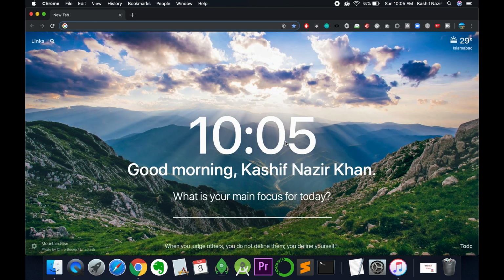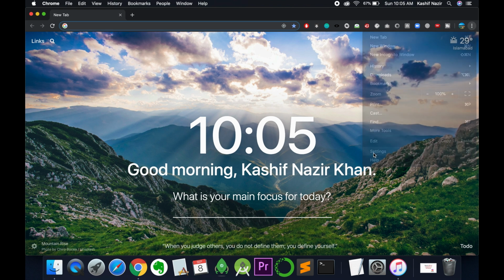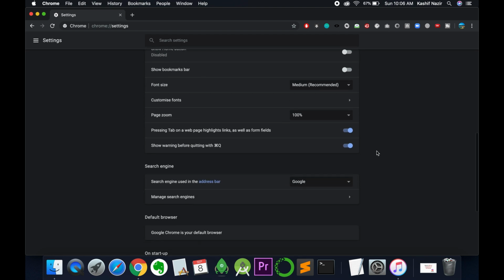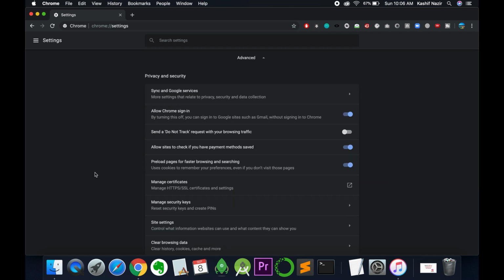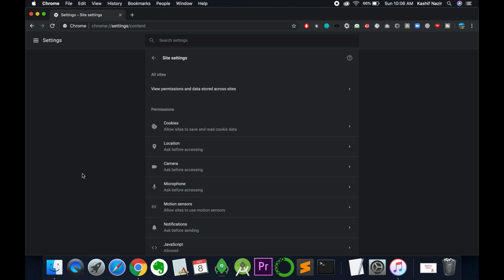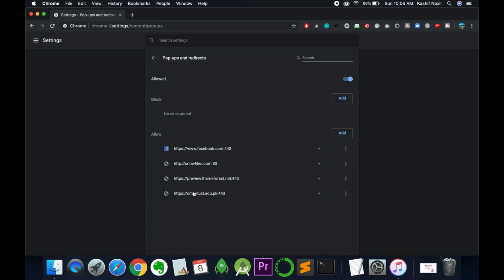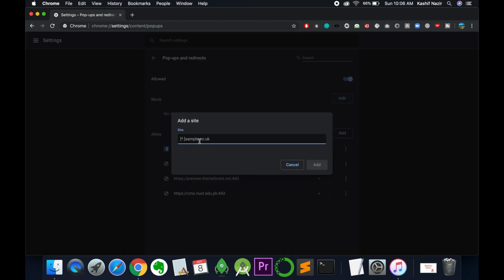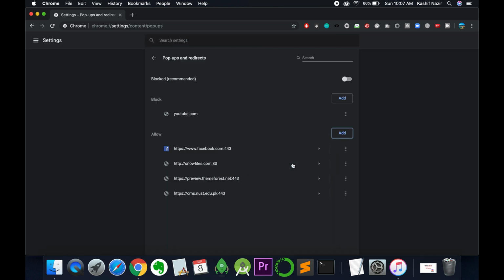How to Disable Pop up Blocker in Google Chrome Mac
Learn How to Disable Pop up Blocker in Google Chrome Mac